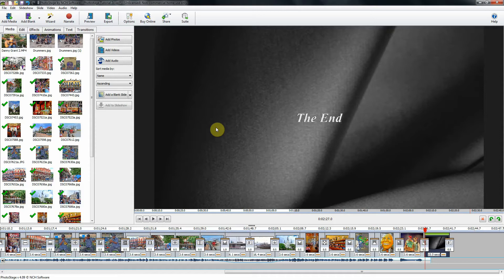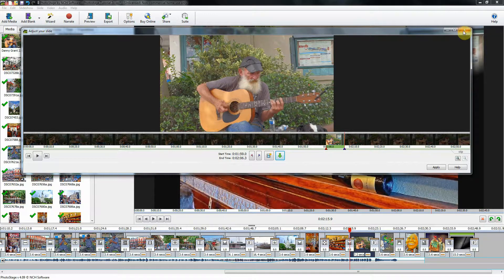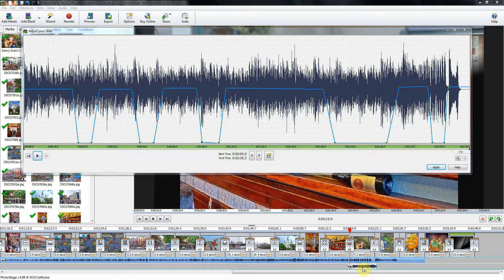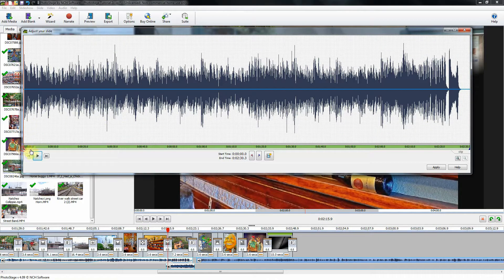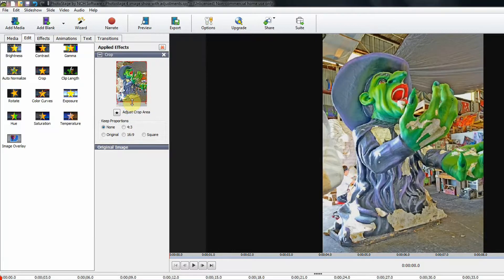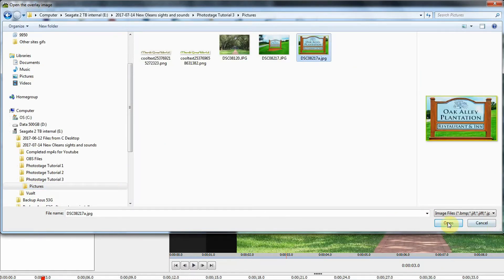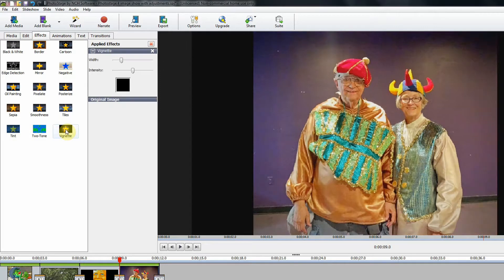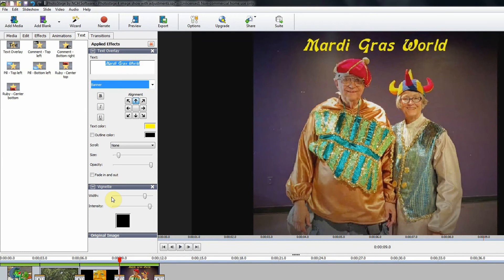Photostage (free edition) Tutorial #3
Working with sound files and fades. Creating narration and adding special effects to images and videos.